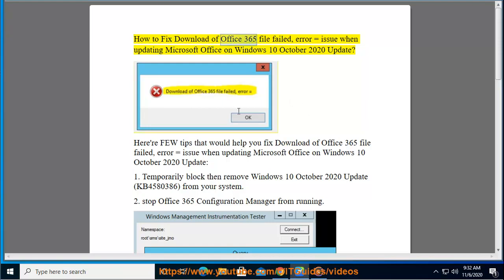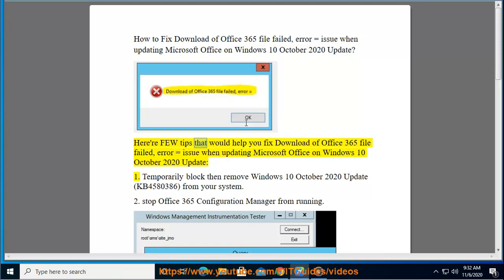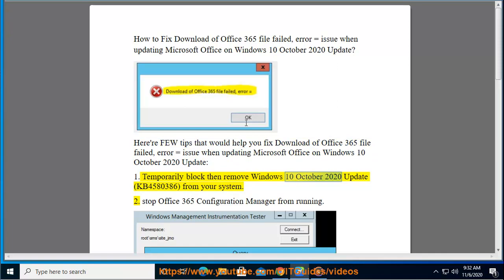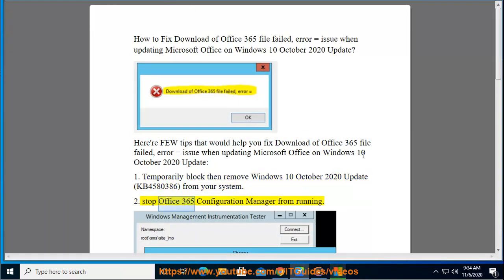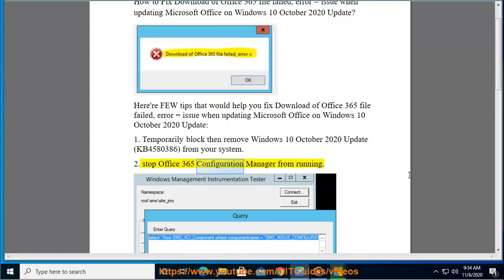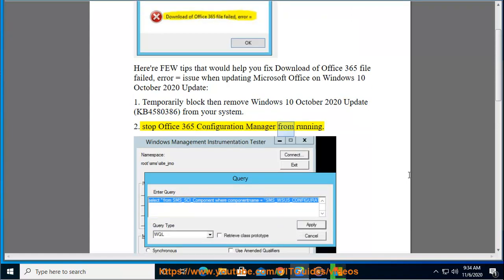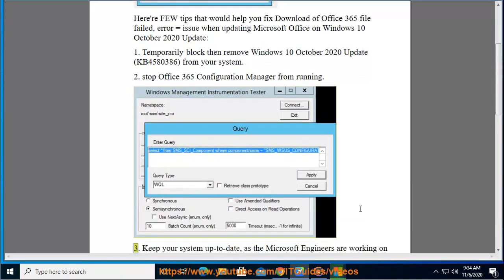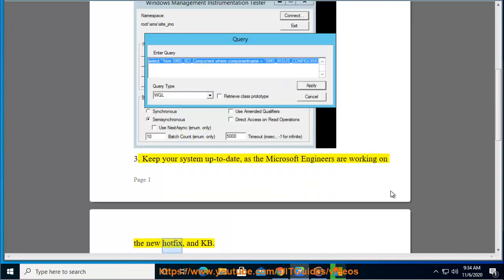Fix Download of Office 365 file failed, error when updating Office on Windows 10 October 2020 Update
Here's how to Fix Download of Office 365 file failed, error = issue when updating Microsoft Office on Windows 10 October 2020 Update.